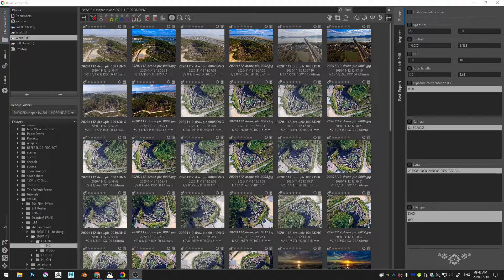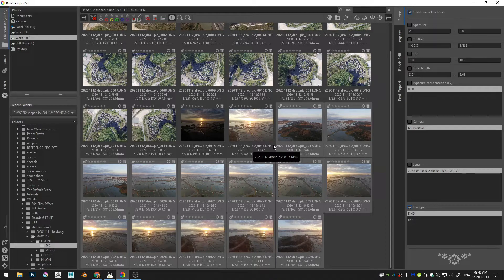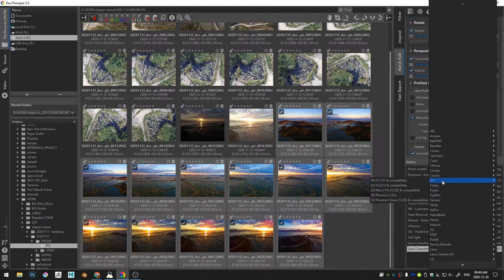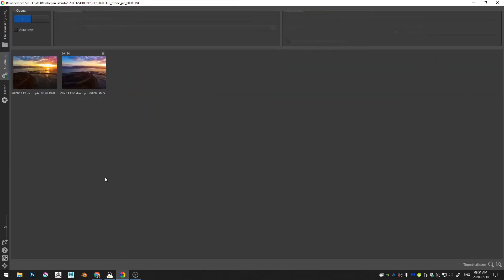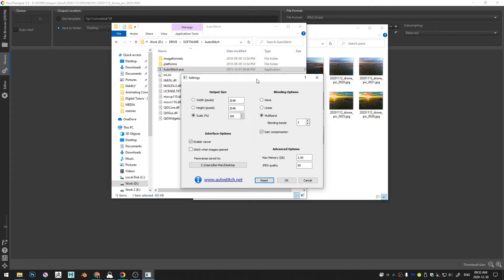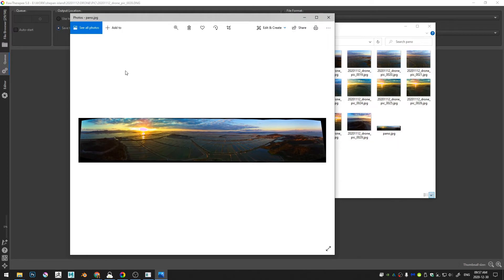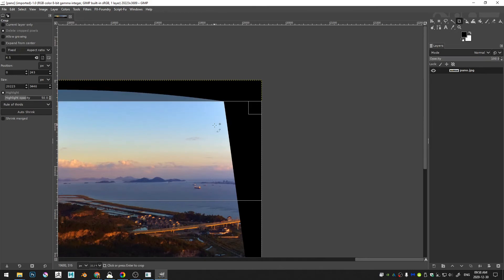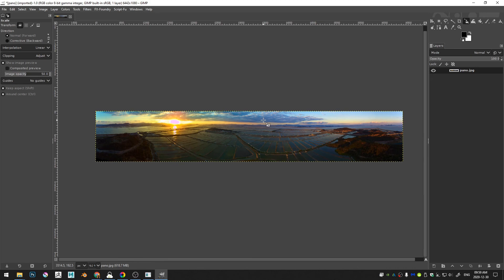Create AMAZING PANORAMAS - Without Photoshop!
In this tutorial, we use rawtherapee, gimp, and autotstitch to easily create great looking panoramic photos.

Timecodes:
00:00 - intro
00:35 - basic image edits in Rawtherapee
03:36 - downloading and installing Autostitch
04:21 - preparing Autostitch settings
05:02 - running Autostitch
05:54 - cropping the panorama
08:07 - outro